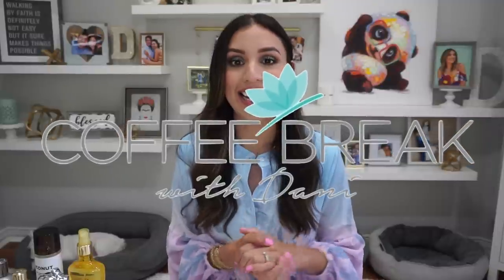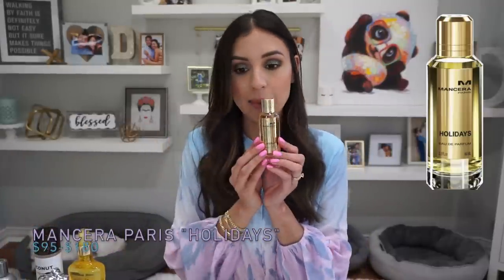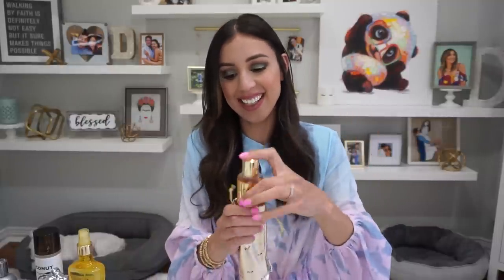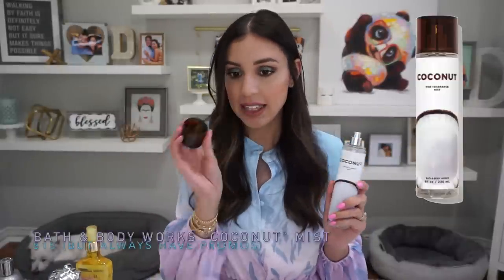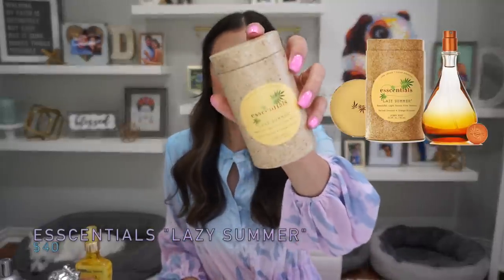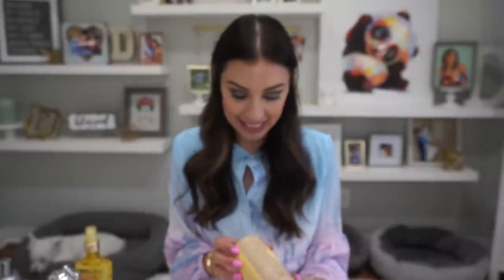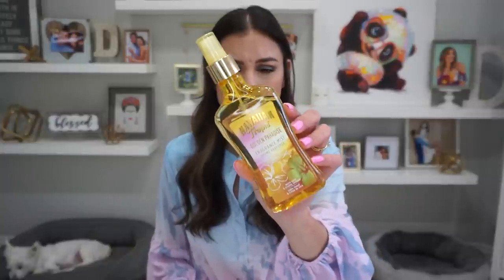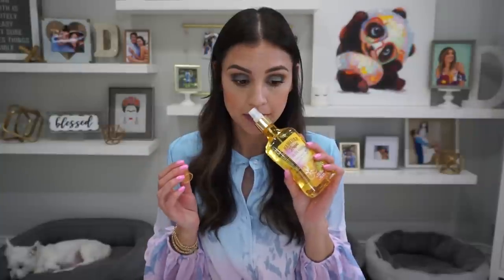COCONUT PERFUME PART II | We found some good ones🌴🥥!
Hey hey you guys🐼💕! CLICK HERE TO EXPAND FOR MORE DETAILS!

🔔Did you catch our most recent uploads?

ºººººººººººººººººººººººººººººººººººººº

🦨LIST IN ORDER OF APPEARANCE:
1️⃣Mancera Paris Holidays - $95 - $180

3️⃣Bath and Body Works Coconut Mist - $15

5️⃣Esscentials Lazy Summer - $40

•Honorable mention - J.Lo Miami Glow - $28

•Honorable mention - Harajuku Lovers G - $15

•DUPE for - Sol de Janeiro Cheirosa ’62 - $26 to $78

•FAIL - Hawaiian Tropic Golden Paradise - $11

•FAIL - Comptoir Sud Pacifique Coco Extreme - $85
I should’ve got this one

ºººººººººººººººººººººººººººººººººººººº

♥Let's chat!

ºººººººººººººººººººººººººººººººººººººº

👗What I'm wearing:
•Dress (wearing M)
•Nails- Color Club "Wicker Park"
•Lips- Elf "Happy"

ºººººººººººººººººººººººººººººººººººººº

🎥Filming FAQs:
•Vlogging camera
•Non slip mat for car vlogs
•Ring light
•Umbrella lighting

ºººººººººººººººººººººººººººººººººººººº

ºººººººººººººººººººººººººººººººººººººº

Making some extra cash on the side is always nice amirite?! If you're an online shopper like me, make sure you're using Rakuten every time you do so you can get FREE cash back on most of your purchases! It's 100% free with no strings attached!

ºººººººººººººººººººººººººººººººººººººº

Hi pandas! I'm Dani! A mommy, former nutritionist and culinary arts instructor, and just an overall lover of LIFE! YouTube is a great place to be creative, meet new friends, and learn! My channel is a warm and welcoming safe space! In order for me to upkeep the integrity of our safe zone, I only implement ONE code of conduct and that is: Share comments that are positive, helpful, empowering, uplifting and productive. Negative comments will automatically be erased, and hateful, hurtful, or negative people will be blocked. I have no tolerance for that here. And for those of you with continued positivism... THANK YOU for being you, and giving me so much of your time! You are loved, needed, and highly appreciated! ♥

ºººººººººººººººººººººººººººººººººººººº

Thanks!

ºººººººººººººººººººººººººººººººººººººº